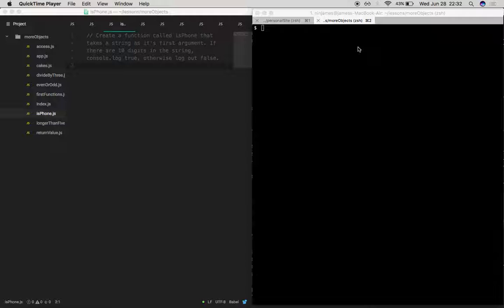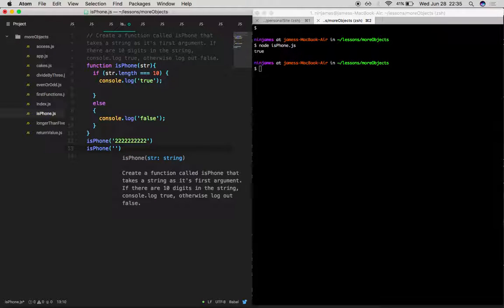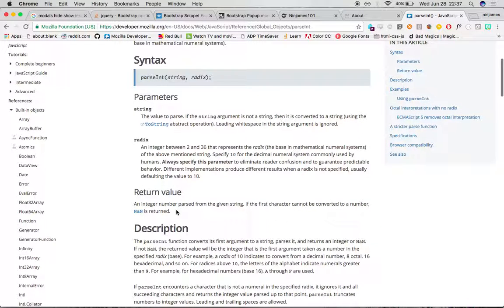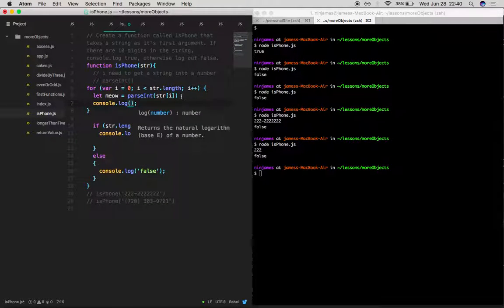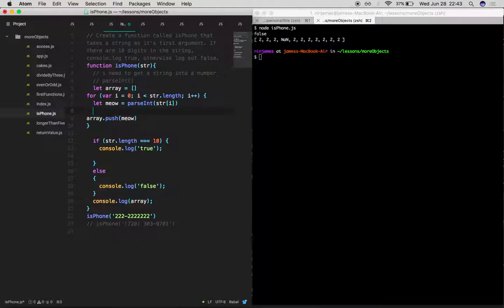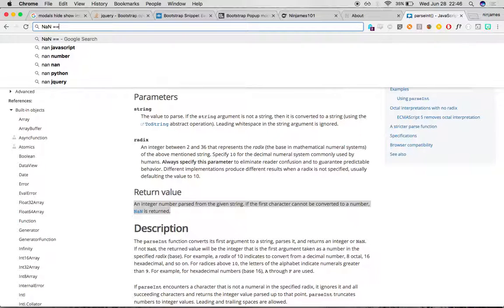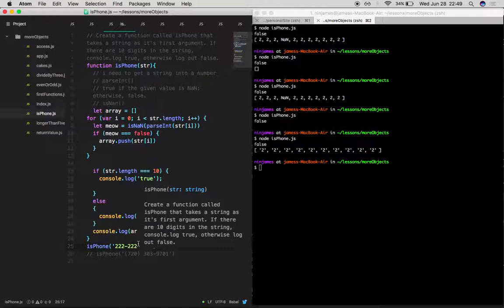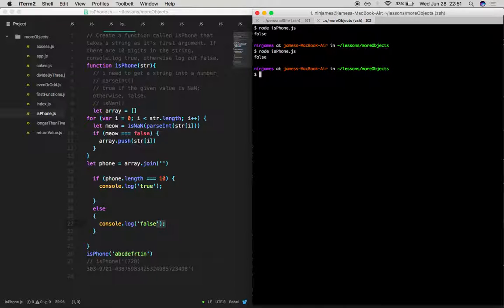Is phone?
In this video I go over how to problem solve and work through issues. I demonstrate my awesome googling abilities and eventually solve for the fourth problem in the "first functions: homework.